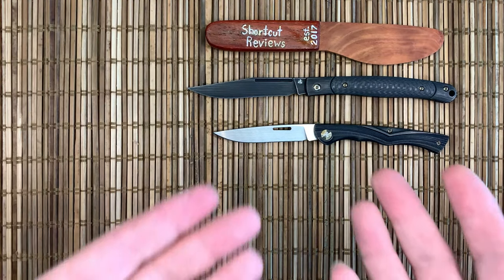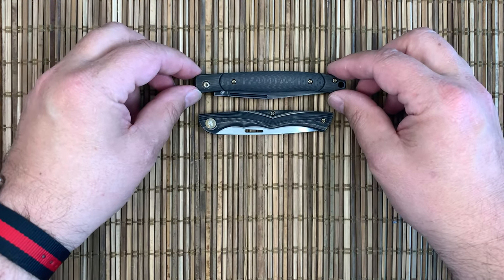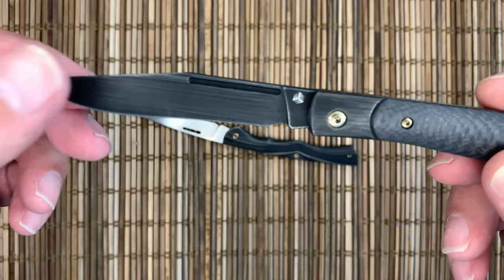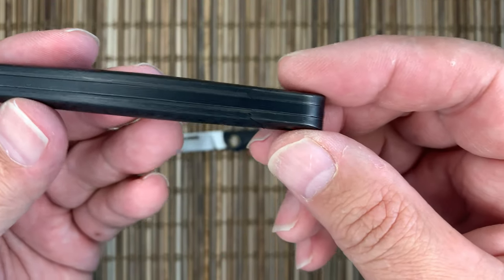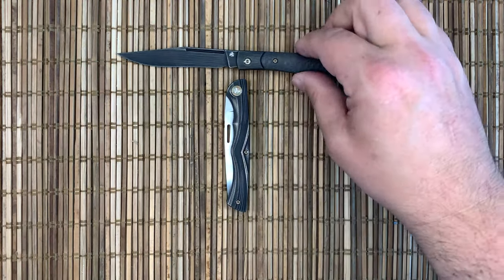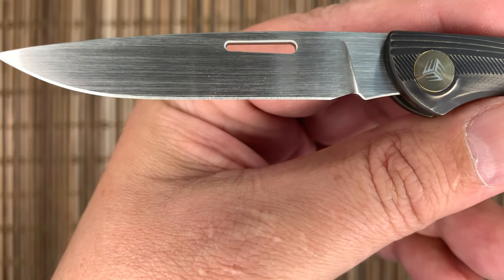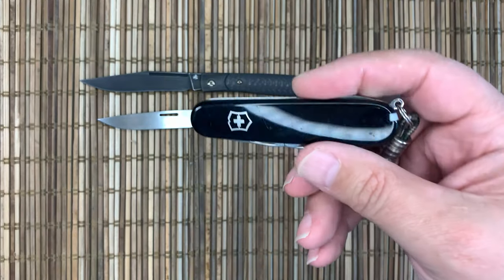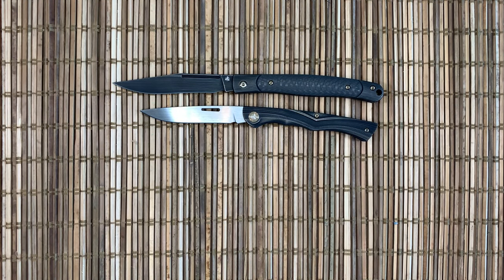We Gentry and Scamp presented by Shortcut Reviews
Scamp:
Weight: 1.84 oz
Closed Length: 3 3/4”
Open Length: 6 7/8”
Knife Height Closed: 3/4”

Gentry:
Weight: 1.90 oz
Closed Length: 4 3/8”
Open Length: 7 3/4”
Knife Height Closed: 7/8”